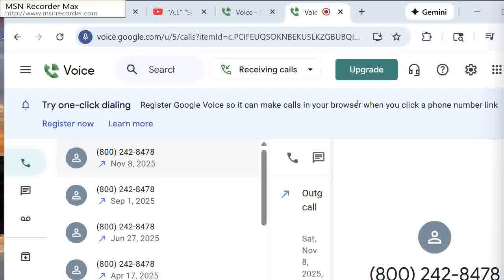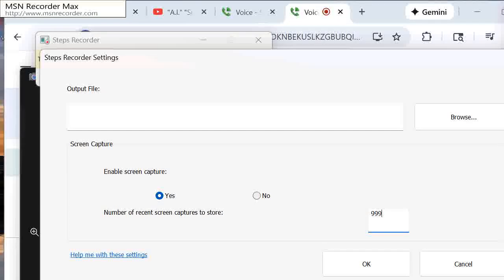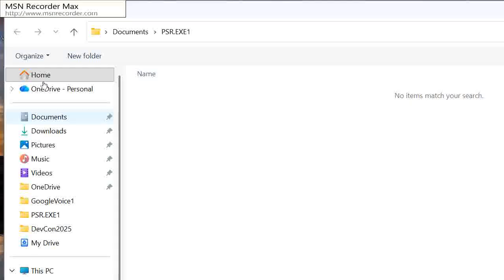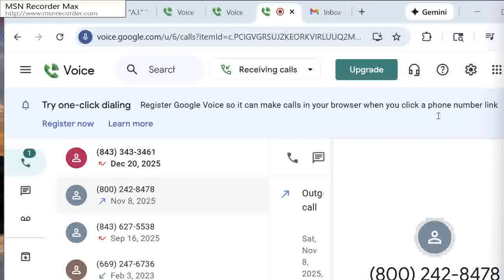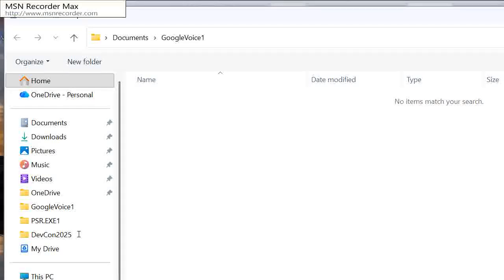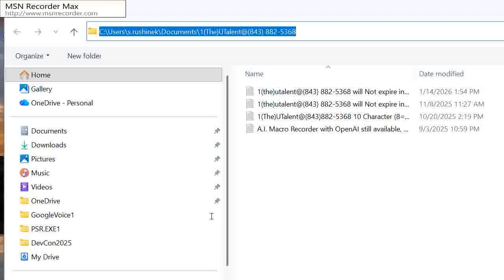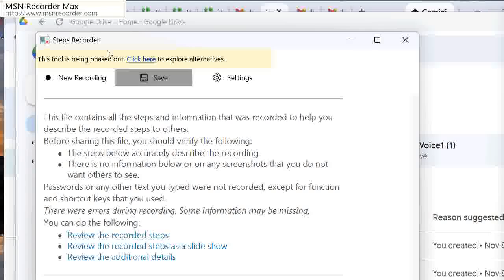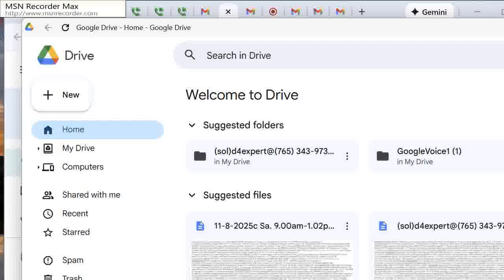(305)OnTrial.co=(305)668-7245 A Rush's Live Broadcast _Expert-Witness_Litigation